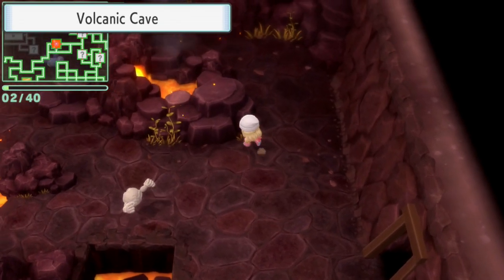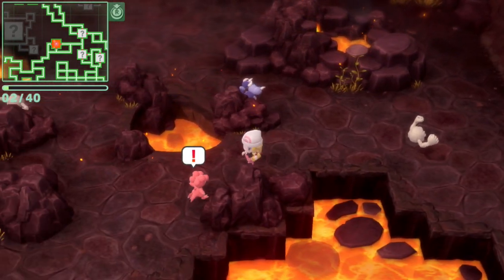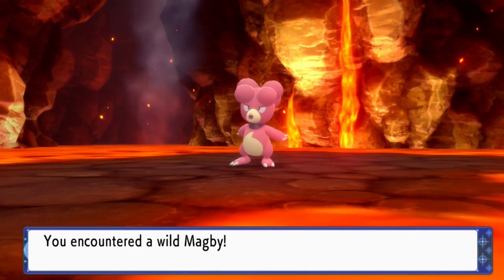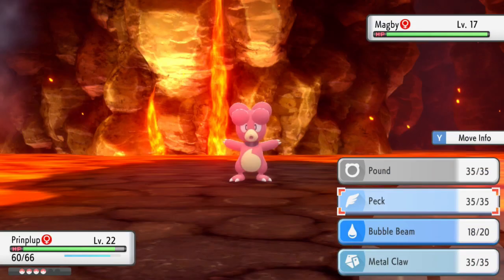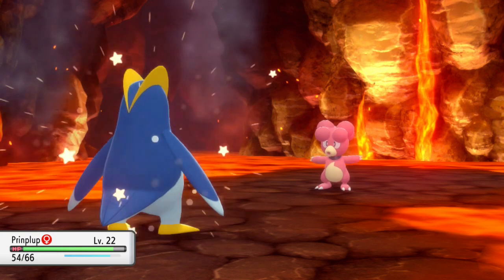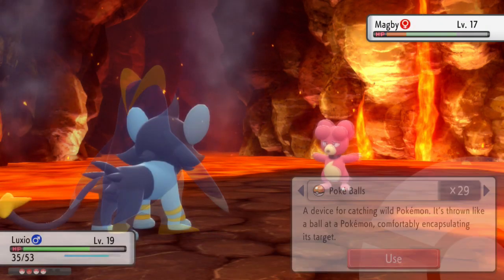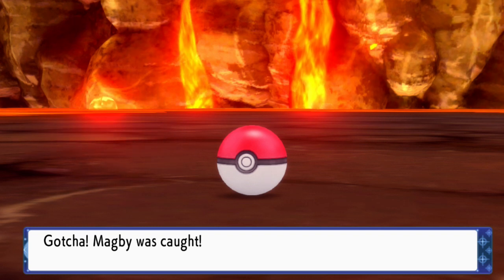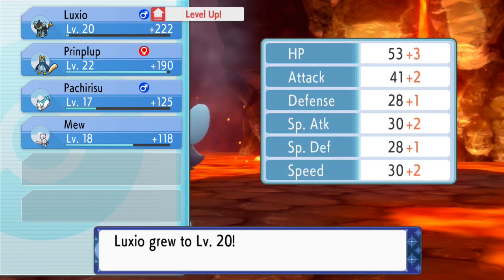Pokemon Shining Pearl - Where to Find Magby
Location: Grand Underground
Time of Day: All
Encounter Type: Rare Spawn
Other Notes:
Do note Magby is a Shining Pearl exclusive, and the equivalent in Brilliant Diamond is Elekid, however Elekid is found in different locations from Magby. Magby can ONLY be found within the Grand Underground within the Volcanic, Sandsear, and Typhlo Caves as a rare spawn. As it is a rare spawn it may take you a bit to find, but patience will pay off eventually! ...Just watch out for when it knows Flare Blitz because that is painful. Good luck!